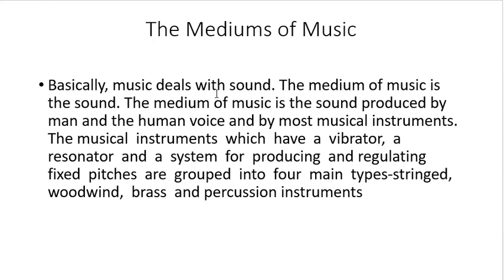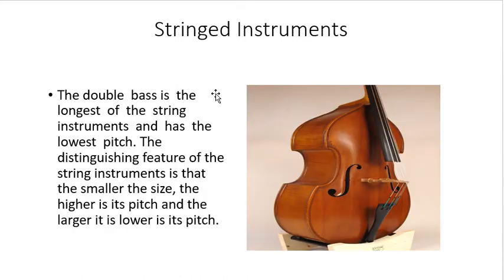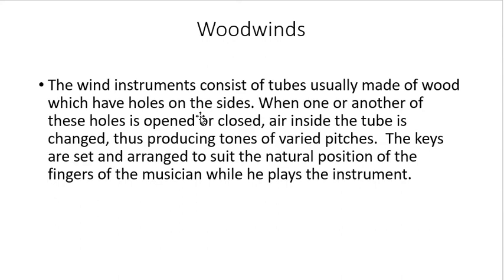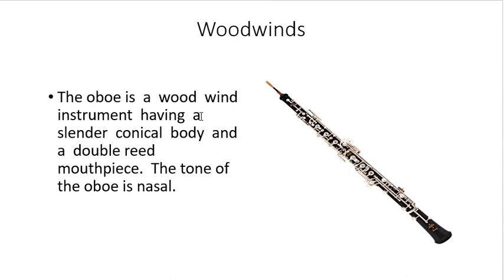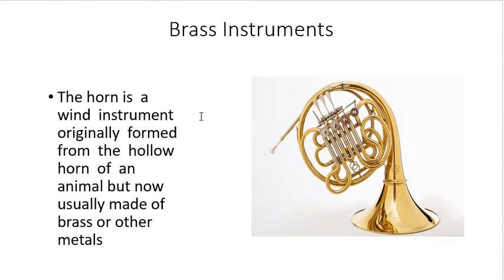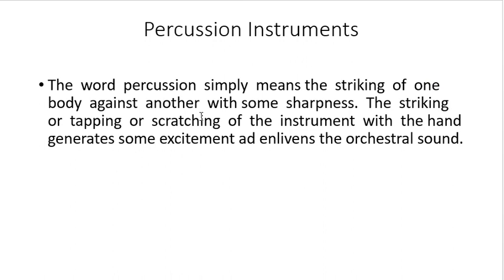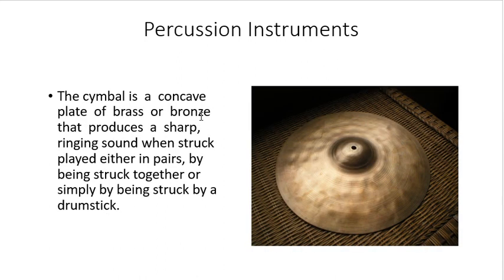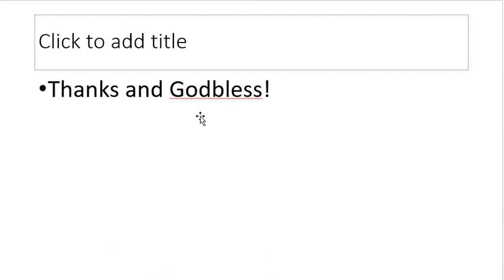artist and artisan part 4